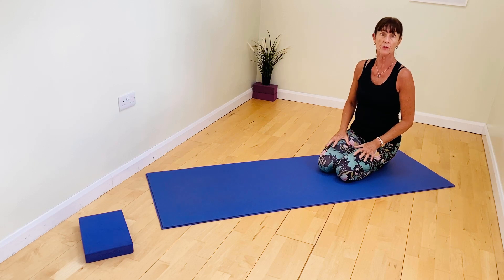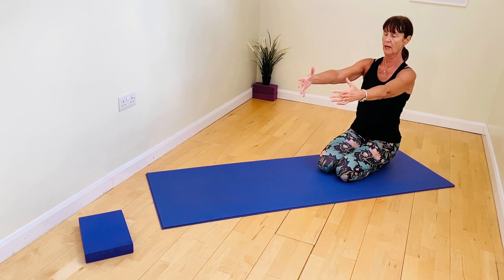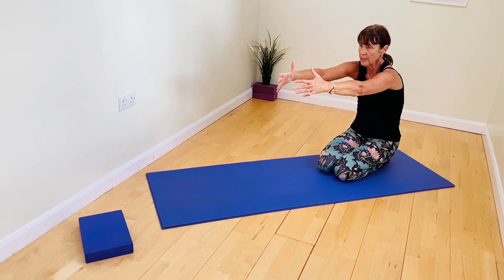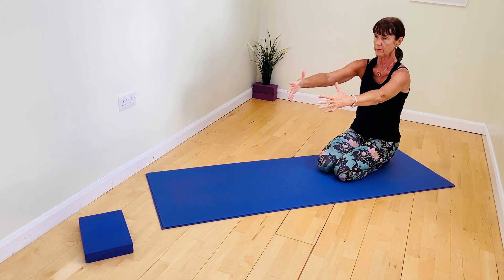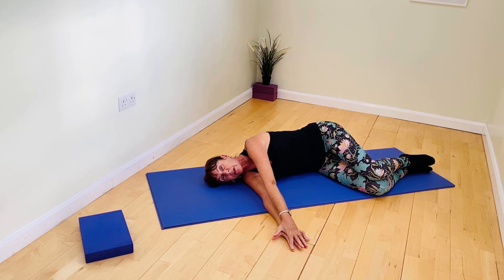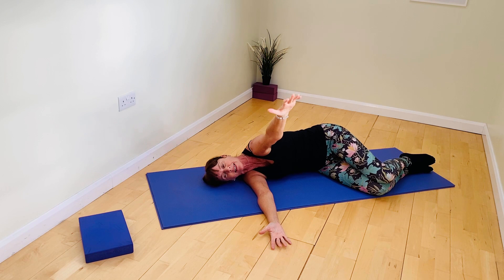HELP MY TIGHT SHOULDERS - SOMATIC ARM OPENING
Practice Safely with Clear Guidance while at Home. Bring Greater Awareness to Tension in Shoulder & Chest Region and BE able to release some of those muscle tightenings, with a Mindful Mat-Based Practice. Enjoy these Somatic Arm Opening moves. It is helpful to begin with a supine Body Scan and to connect to restful breath cycles and to pause afterwards to absorb sensations. Also includes Seated Shoulder Slings.